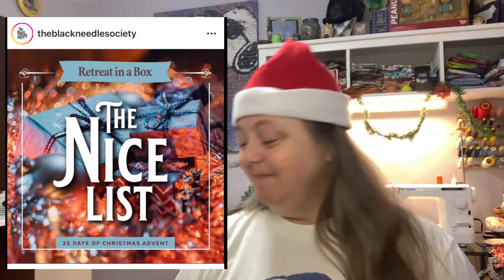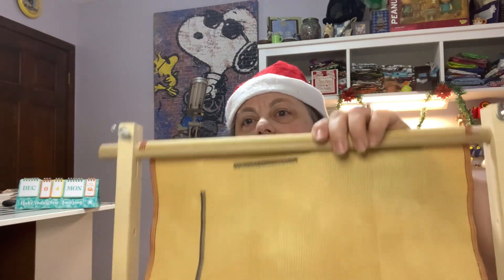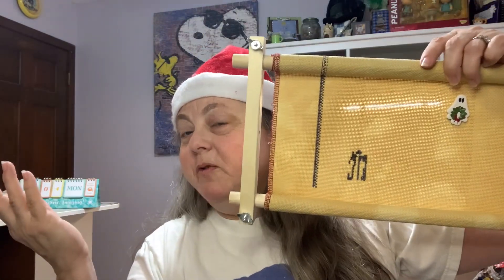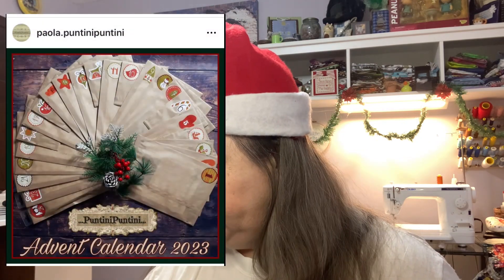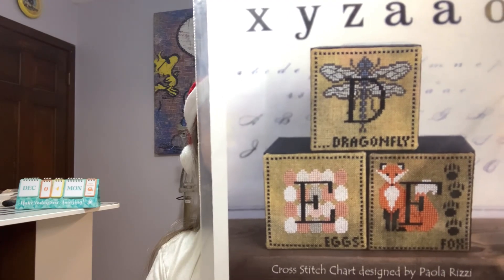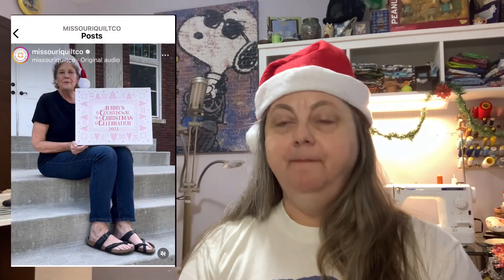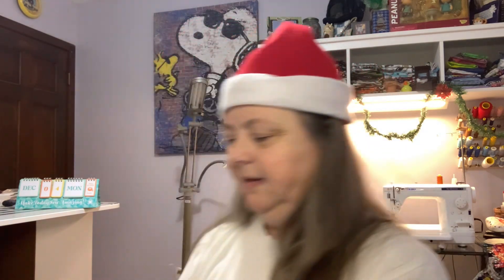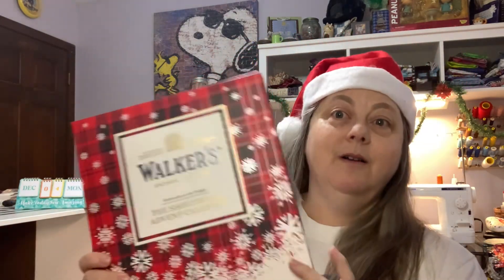flossmas Day 4 - Spoiler Alert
Instagram pages:
Lynn:
   Cross Stitch projects: @lynnxstitches
   Project Bags: @lynnxstitchescreates

Snoopy’s Christmas by The Royal Guardsman -

Advent Boxes from-